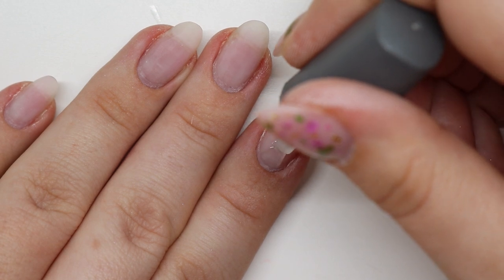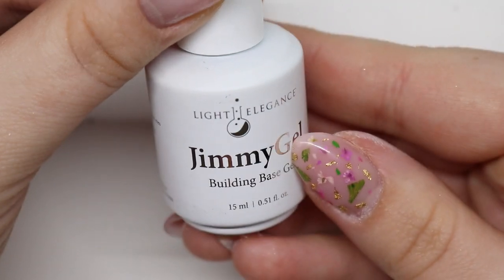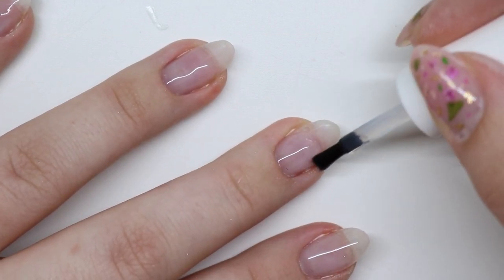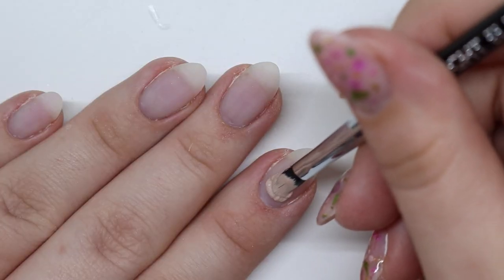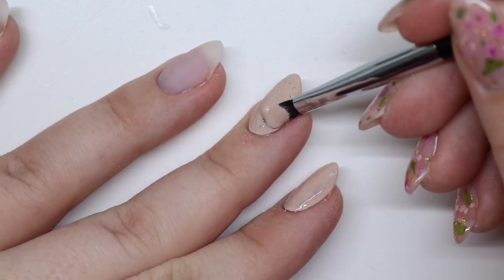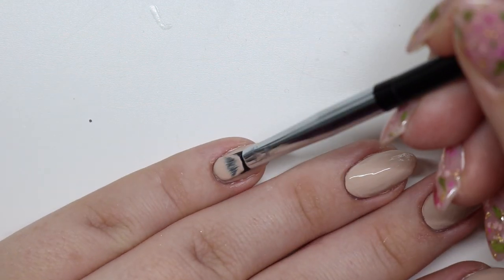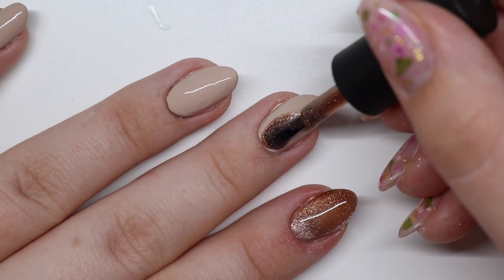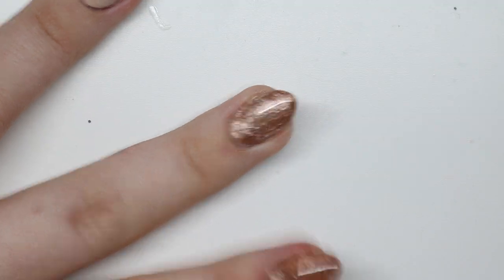NUDE CATEYE JEWEL EFFECT TUTORIAL | Builder Gel Nail Tutorial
Cat Eye Gel

—— Essentials Used ——
E-file - Saeyang K35 Mains Powered Micro Motor Nail Drill

I don't feel comfortable stating where I get my products because i'm not a professional. You can google search brand names a bunch of websites that sell them pop up

Ebates save money with ETSY purchases!!

*Happy Mail*
Vanessa

Film Setup
Camera & Lens

I have purchased everything in this video myself, unless stated otherwise.

Diamond Eyes - Everything, CØDE - Duck Face, Different Heaven  EH!DE - My Heart, Michael White - Angel’s Anthem, Robin Hustin x Tomorrow - Light It Up (feat. Jex), Acejax feat. Danilyon - By My Side, Unknown Brain - Perfect 10 (ft. Heather Sommer), Track: Koven - Never Have I Felt This, CARTOON - Howling (Ft. Asena)  [NCS Release] Music provided by NoCopyrightSounds.